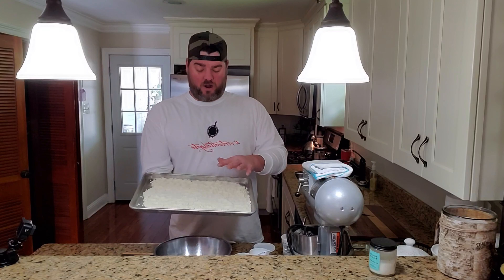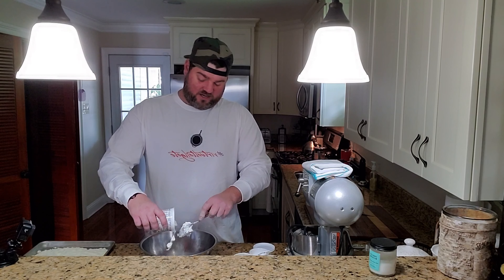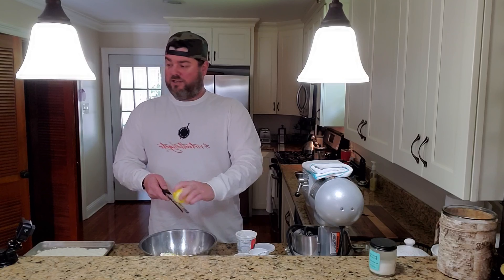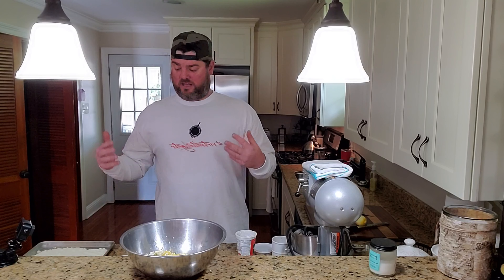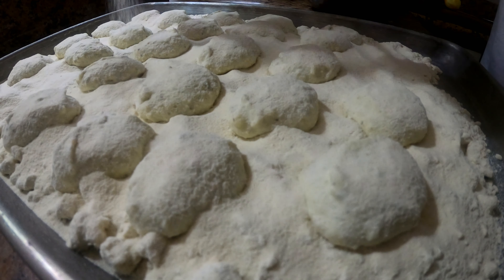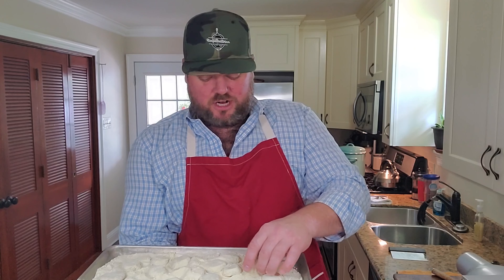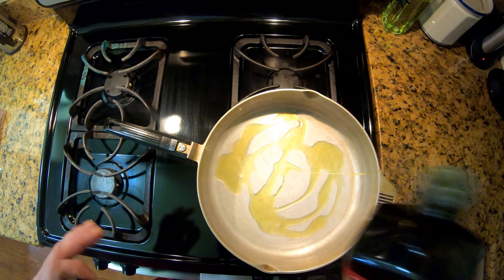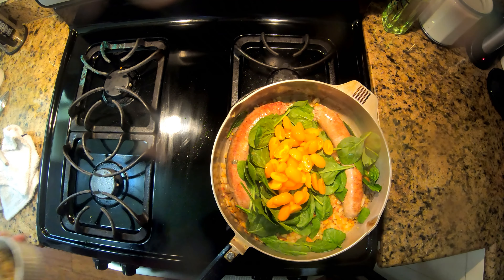seamless ravioli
Seamless ravioli just like you've seen on Chefsteps! Really cool recipe!